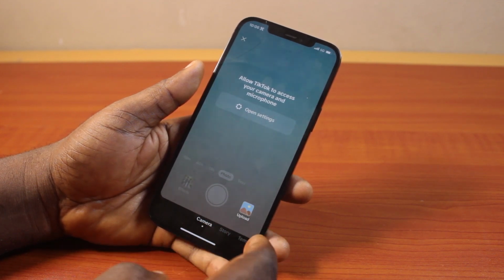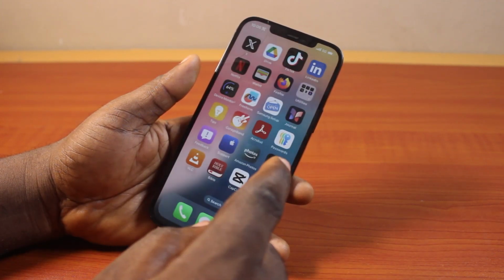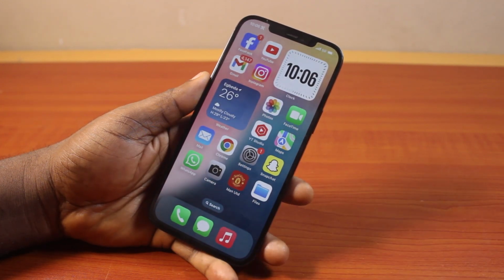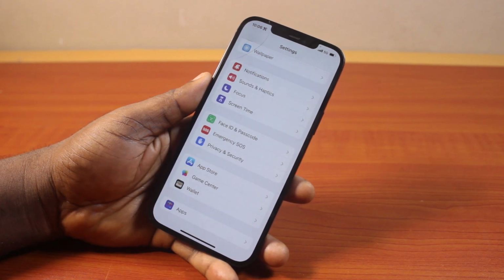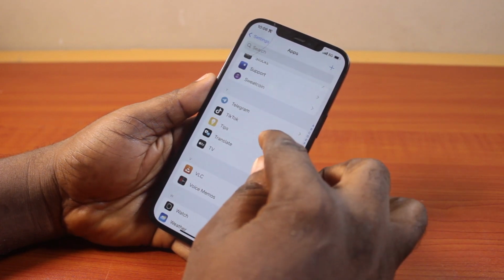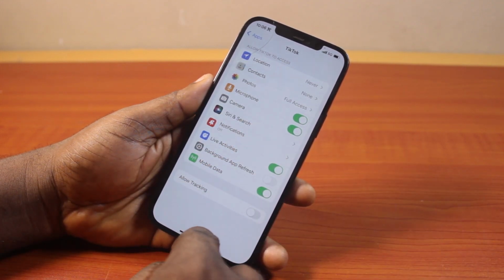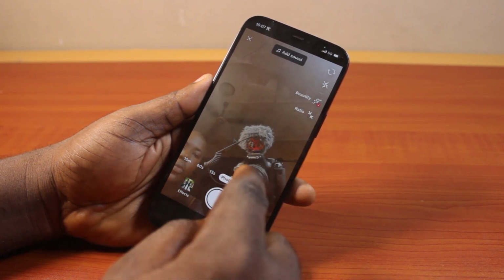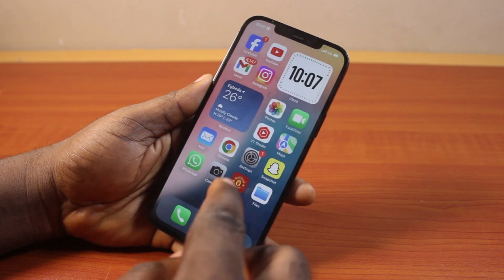How to Allow Camera Access on TikTok on iPhone